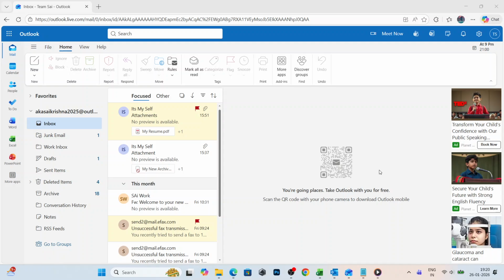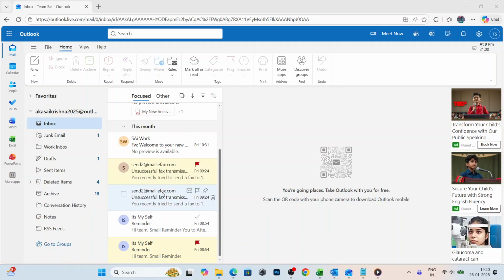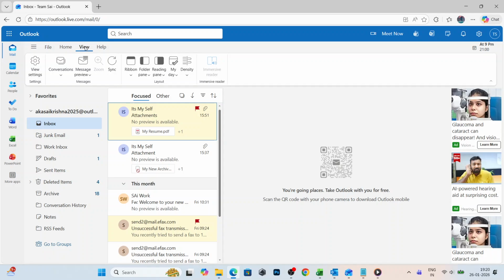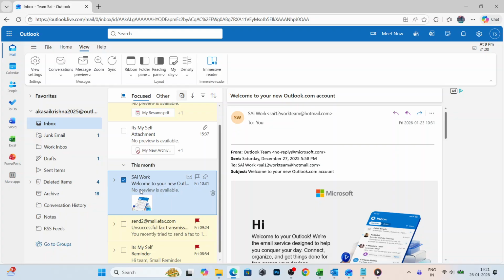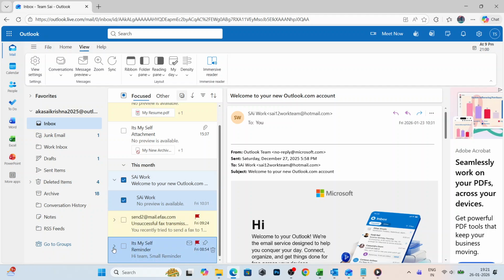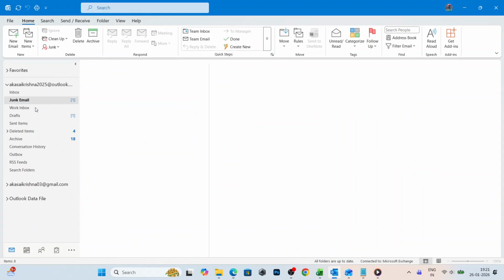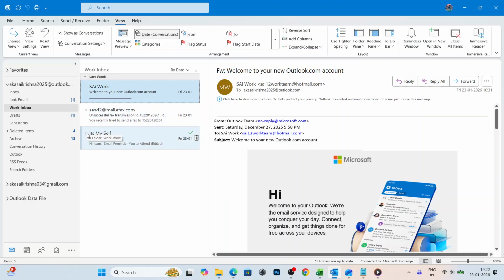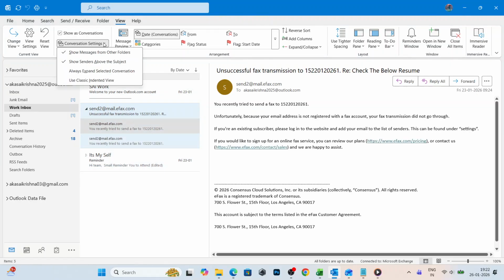How To Use Conversation View In Outlook (Step By Step)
Master how to use Conversation View in Outlook with this quick tutorial. Learn how to group emails by conversation in Microsoft Outlook to improve your productivity and manage your inbox more efficiently.